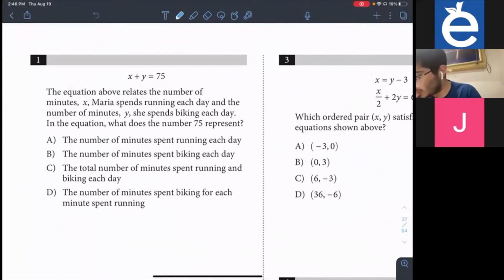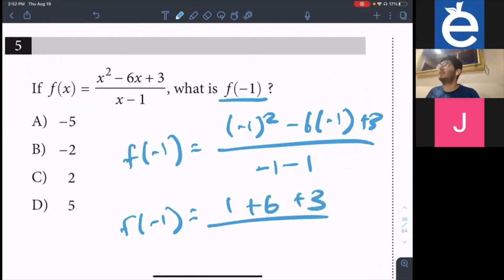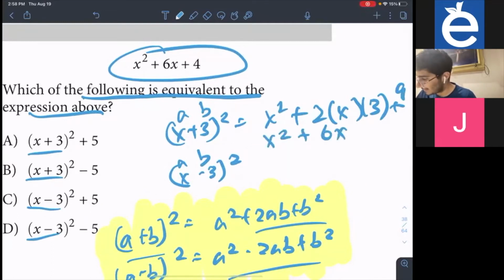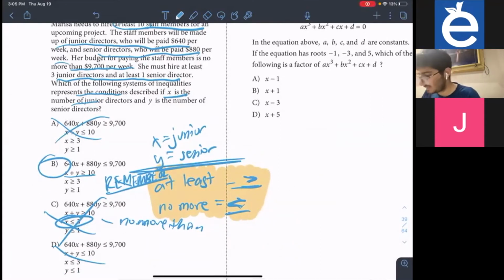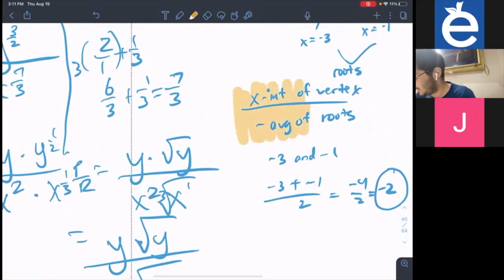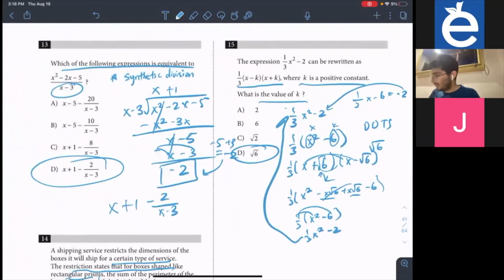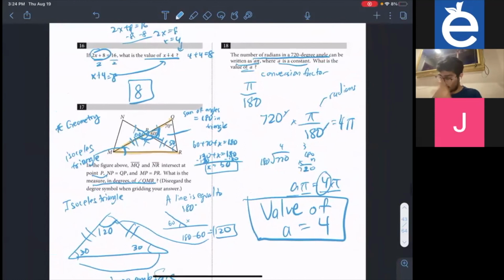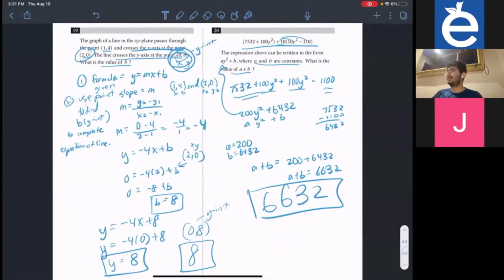Embrace Tutoring SAT Practice Test 7 Math Section 3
Embrace Tutoring SAT Math Review for SAT Practice Test 7 with Embrace Student Ambassador!